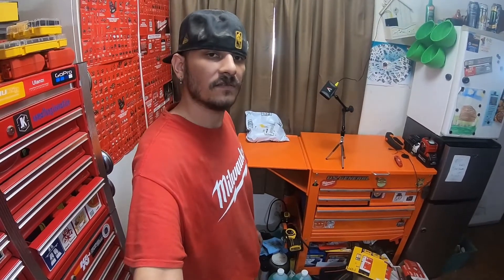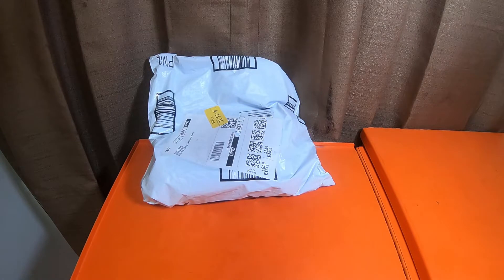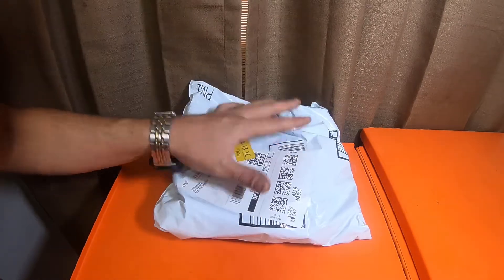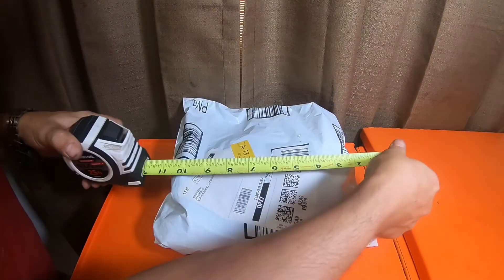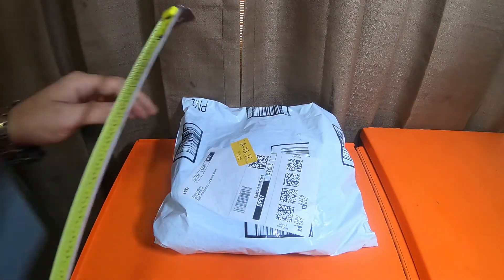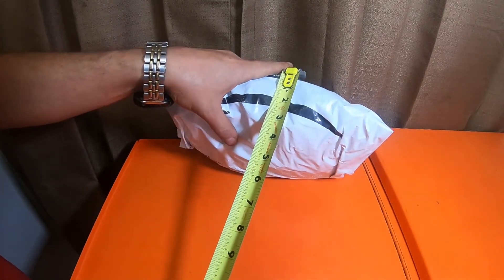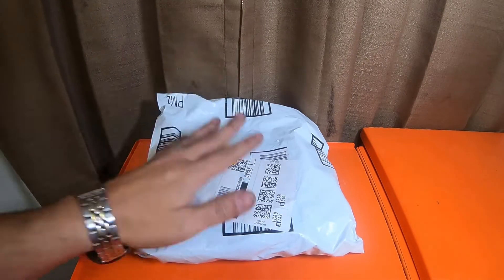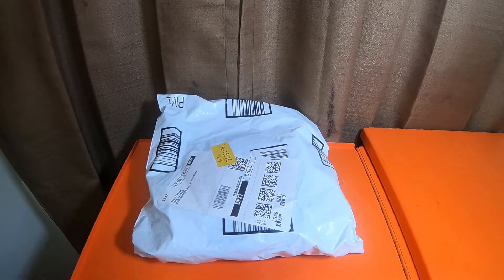Electronics - Whats In The Medium Bag Whats Your Guesses Box 129 QL - 12 9th 21